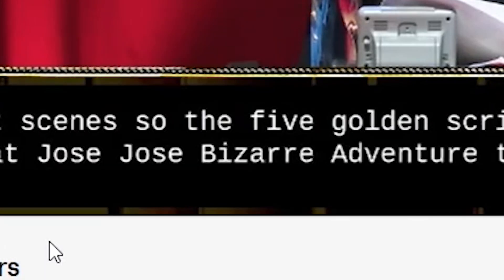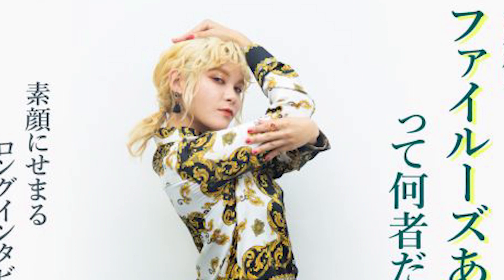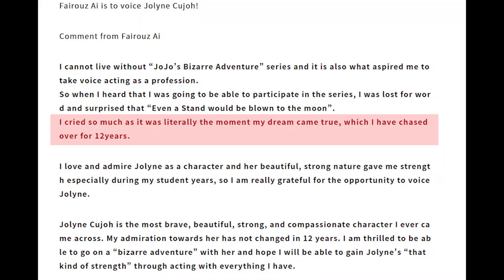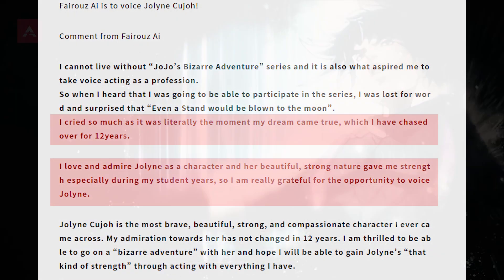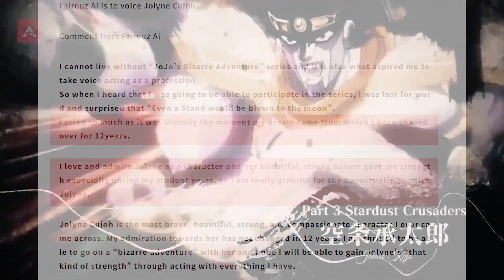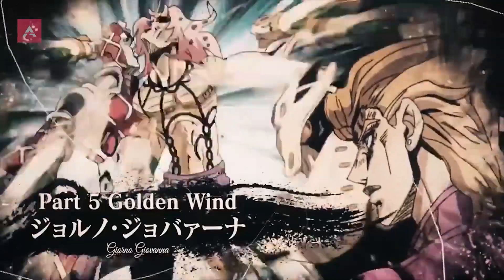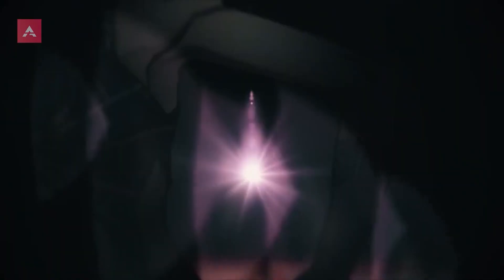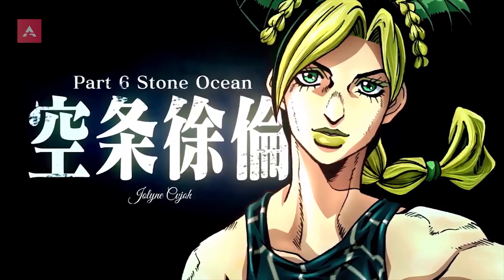JOJO STONE OCEAN REACTION - 3 HOURS FOR A PNG STILL ENJOYED THE EVENT THO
Just a little reaction I recorded while I watched the stream "legally" and listening to Xforts and his buddies reacting to it also.
It was a pretty fun event but the sub is so busted tho and the price is kinda steep other than that stellar event.
And the VA For Jolyne is so passionate to I think she's going to do a stellar job as Jolyne.
~Don't take this video too seriously pls, I'm just having fun editing~